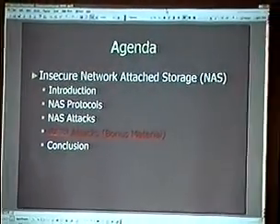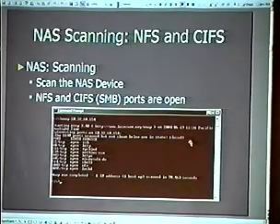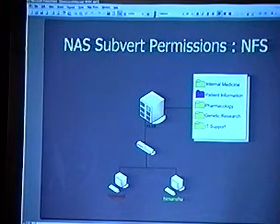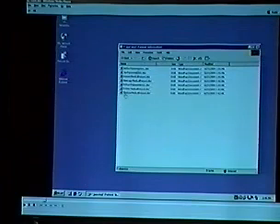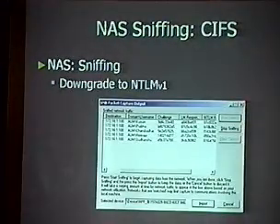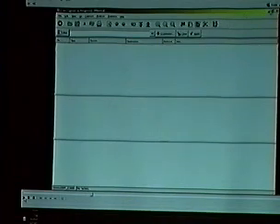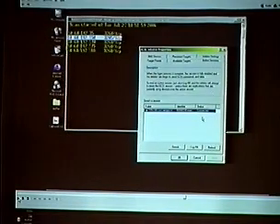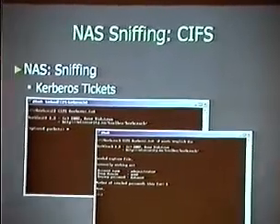Himanshu Dwivedi Insecure IP Storage Networks Black Hat - USA - 2004